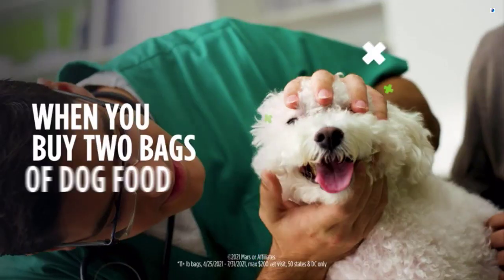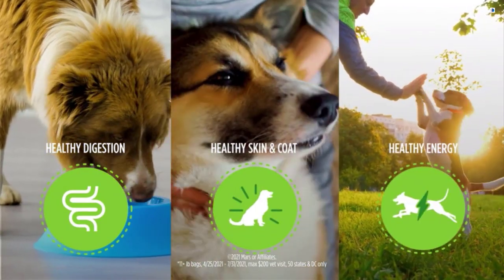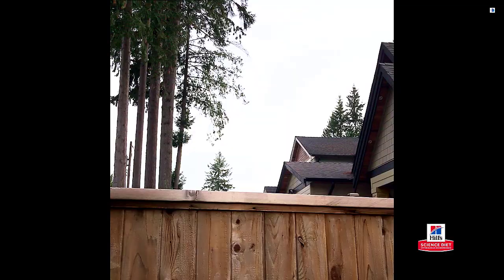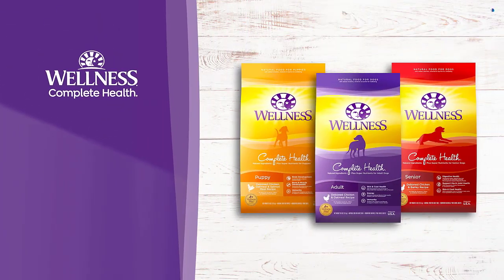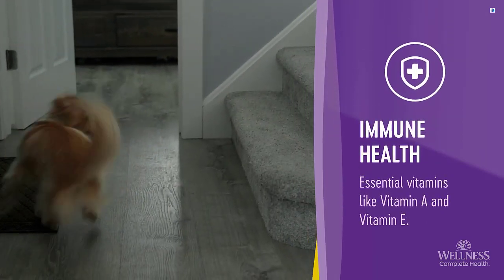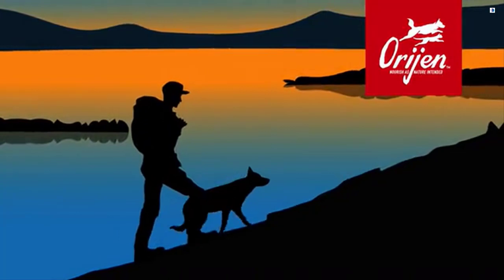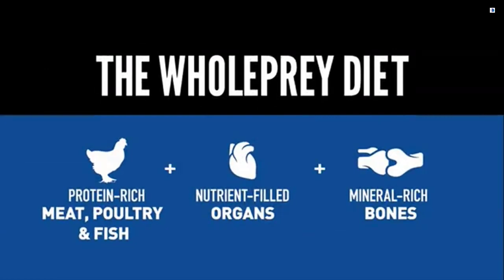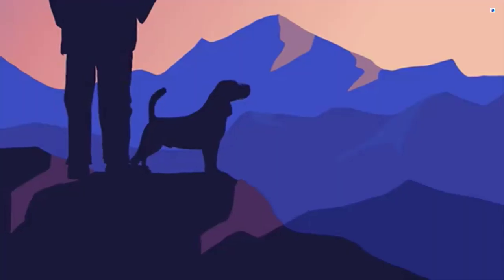Top Best Dry Dog Food in 2023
Best Diet Dry Food For Dogs & Pet
0:00:00 - ► Intro
0:00:08 - 5 ► IAMS Adult Minichunks Small Kibble High Protein Dry Dog Food
0:00:23 - 4 ► Blue Buffalo Life Protection Formula Natural Adult Dry Dog Food
0:00:53 - 3 ► Hill's Science Diet Dry Dog Food
0:01:10 - 2 ► Wellness Complete Health Dry Dog Food
0:01:49 - 1 ► ORIJEN Dog Senior Recipe, 25lb, High-Protein Grain-Free Senior Dry Dog Food